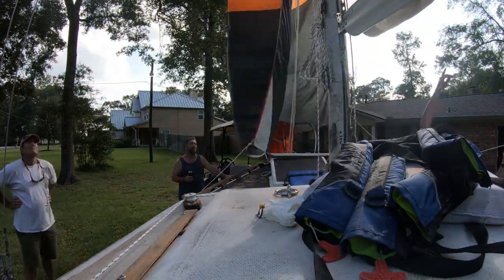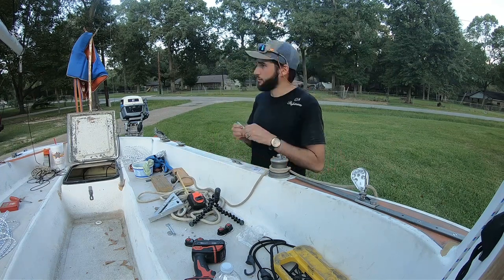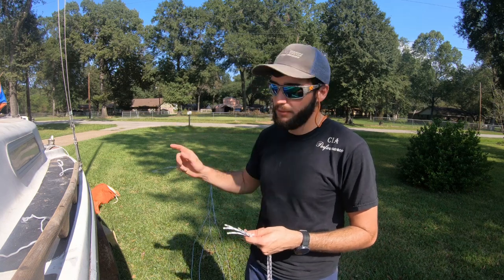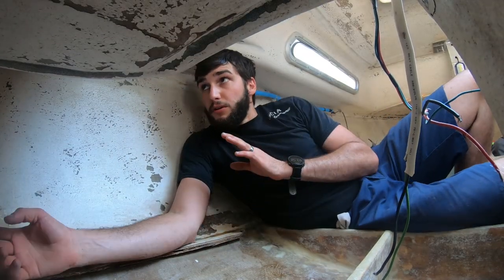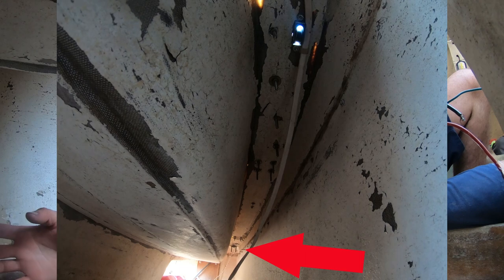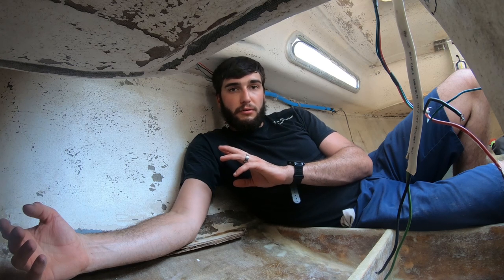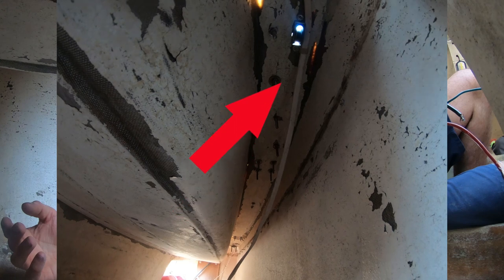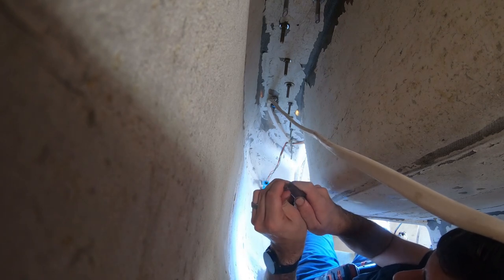Rigging Up The Spinnaker Hardware - New Salts Episode 8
On This Episode of New Salts Ignacio rigs up our spinnaker hardware and hoists the spinnaker for the first time!

 In our upcoming episodes we will be rebuilding our old failing winches, and go for a light wind sail on Lake Conroe!

Similar Channels:
sailing la vagabonde , project atticus , gone with the wynns , SV Delos , sailing doodles , 9to5less , millennial falcon , sailing nahoa , sailing zatara .